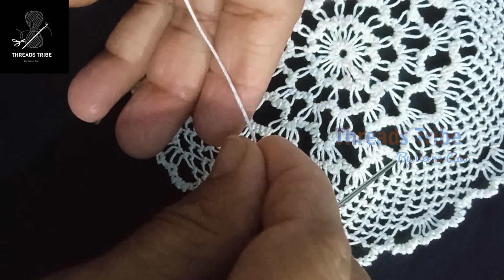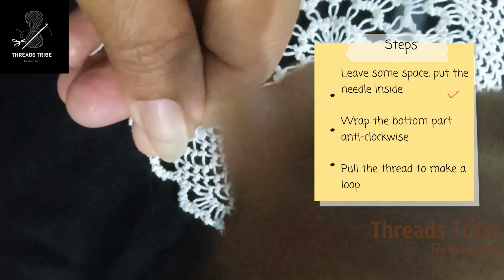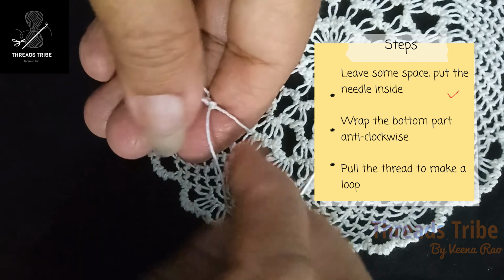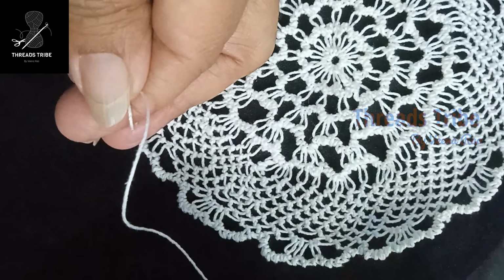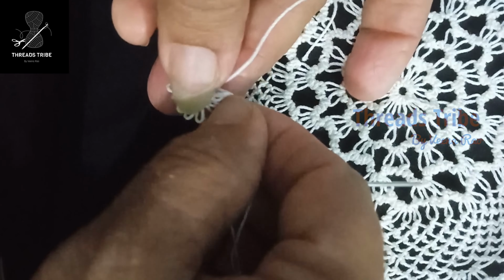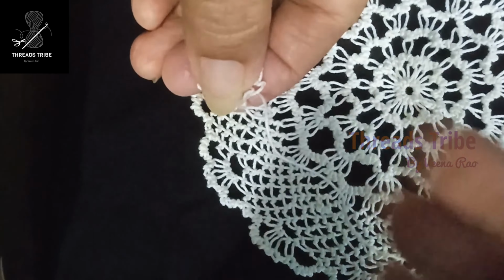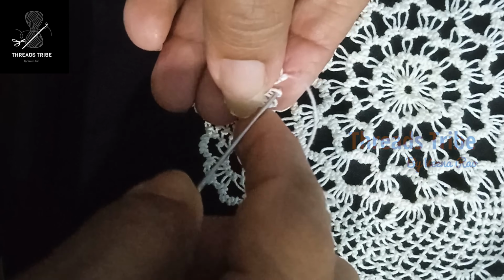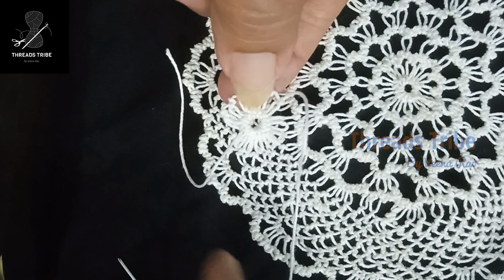DIY - UNIQUE NEEDLE & THREAD Lace Making - PART 1 | STEP BY STEP TUTORIAL | Beginners Needle Lace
I'm sharing the tutorial Part 1 for this Unique Needle Lace motif which is approximately 6 inches in diameter. You can make multiple motifs, join them and use these as table cloths (under a glass cover), coasters, wall hangings, book markers etc. All you need is a needle, an anchor thread and some coffee to sip on. Happy to share the step by step process of making this beautiful piece. Do check Part 2 for further detailed steps. 🙏🏻😊